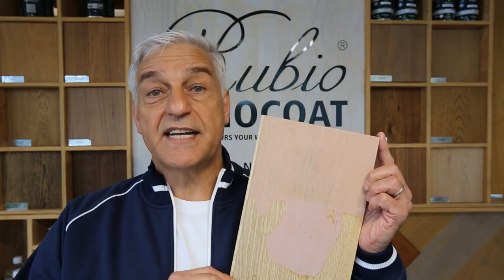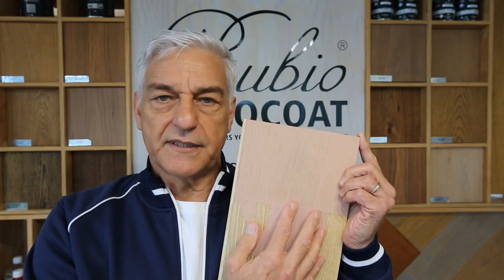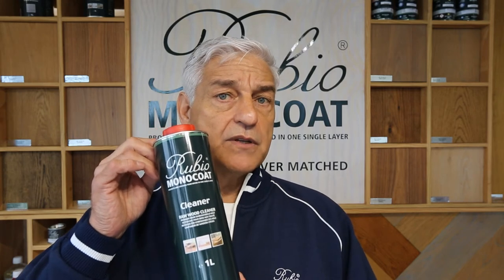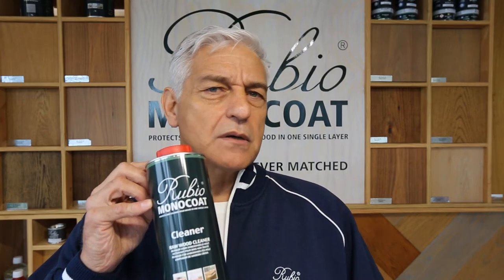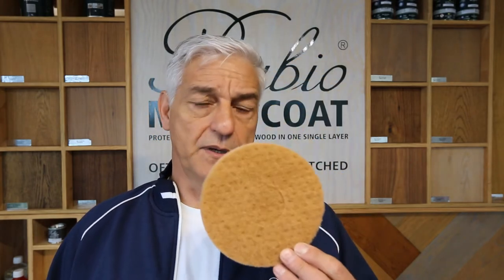Rubio Monocoat Oil - Flooring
In this video we discuss the molecular bonding technology of Rubio Monocoat and how to finish your wood flooring from start to end, using Rubio Monocoat products.

Step 1: Sand the surface to 120 grit (Max 150)
Step 2: Vacuum the surface
Step 3: Clean the surface with Rubio Cleaner
Step 4: Mix Rubio Monocoat Oil Plus 2C part A and B at a ratio of 3/1.
Step 4: Apply Rubio Monocoat Oil Plus 2C onto the surface with a scrubby pad or buffing machine and allow the Oil to bond with the wood fibers.
Step 5: After 5 - 10 min, remove all excess oil with a cloth.

The surface will be touch-dry after the excess oil has been removed and fully cured in 5 - 7 days.

Aftercare: Rubio Monocoat has numerous Universal Aftercare Products to clean and maintain all wooden surfaces. eg. Soap, Surface Care, Grease Remover, Limespot Remover, Tannin Remover etc...

For yearly maintenance, our Rubio Monocoat Universal Maintenance Oil can be applied to refresh your wood flooring.